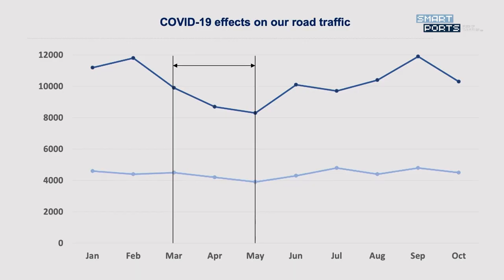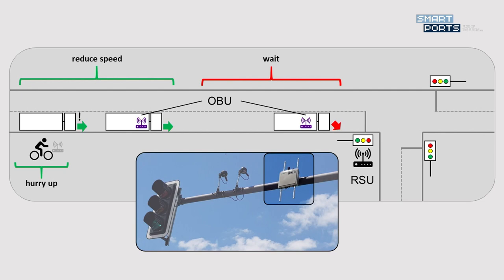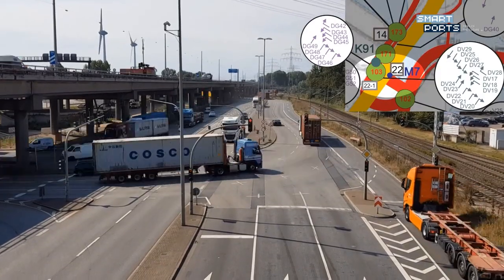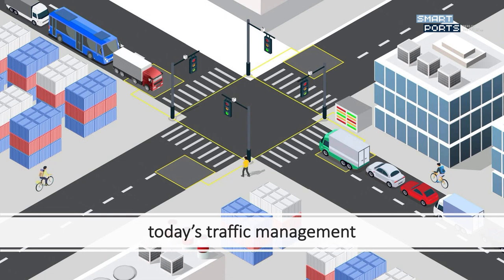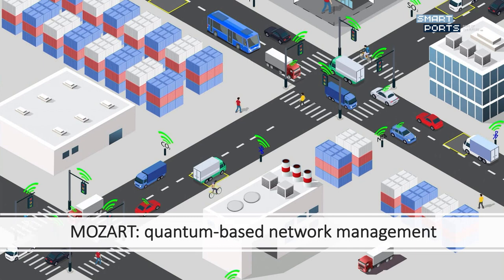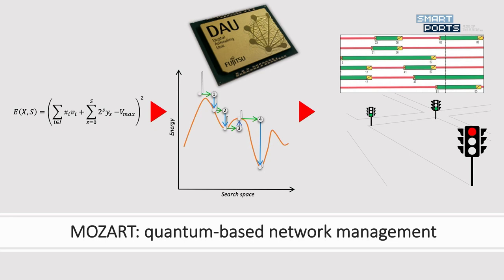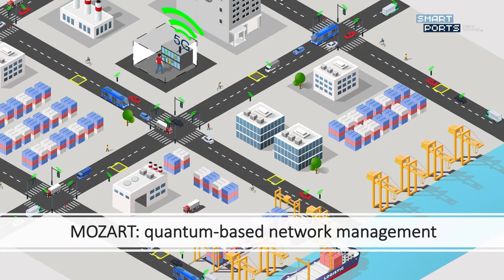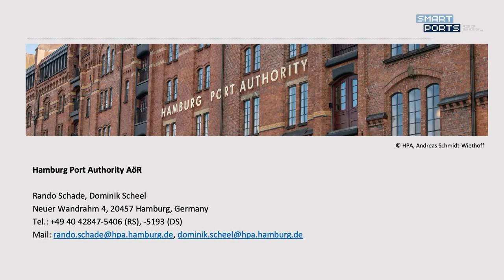Digital traffic management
The Hamburg Port Authority continues to work on the road infrastructure to enable safe, efficient, and sustainable road traffic within the port and the city of Hamburg through innovation and new technologies. In this presentation, you will hear about the following different projects: • DLSA (Digitalization Traffic Lights and Infrastructure) is a project to upgrade the traffic management infrastructure of the port road system Hamburg. Main components are the introduction of the new OCIT-standard for the requirements of traffic management communication and the expansion of our BT- and thermo cam network for a better coverage of traffic situation information. • G4TC (Green for Transport Connect) follows the objective to make the traffic smoother in the range of road junctions. • MOZART (mobility improvement through traffic signals controlled by quantum-based artificial intelligence) is a new concept of traffic signal management with the help of new innovative processor hardware ("digital annealer").

Dominik Scheel: Traffic Project Manager- Hamburg Port Authority
Rando Schade: Traffic Project Manager- Hamburg Port Authority